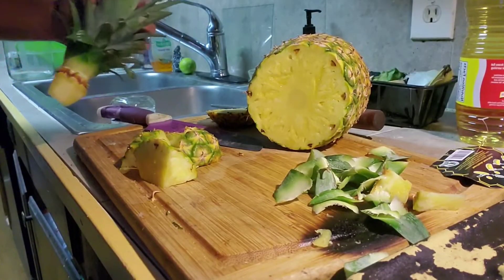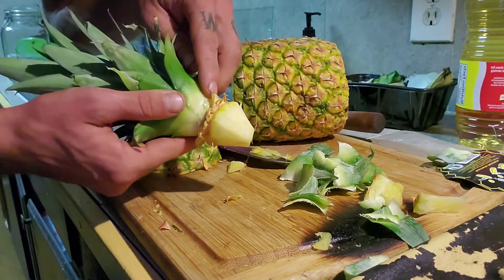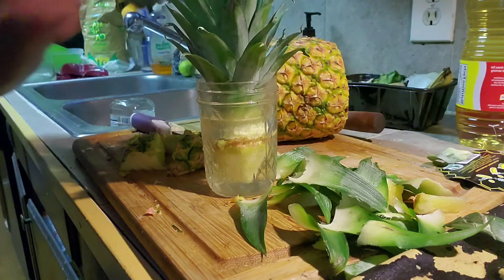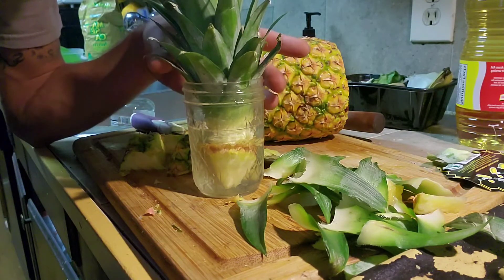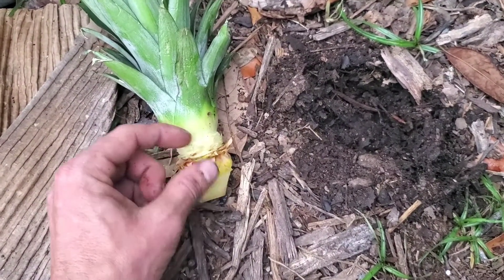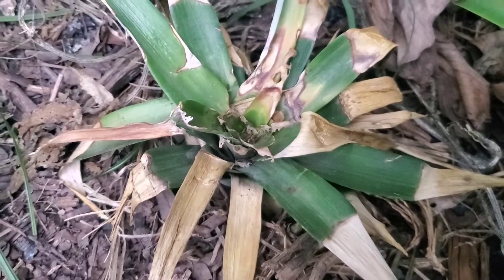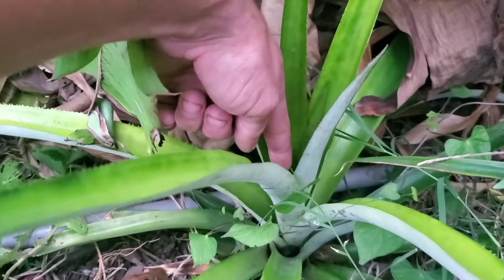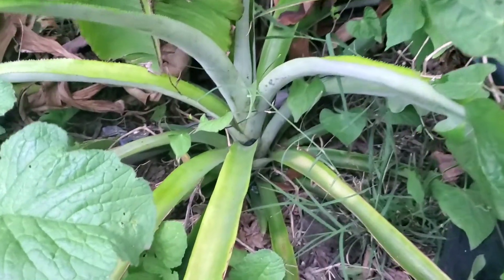Growing Pineapple from the Grocery Store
Growing pineapple from the wasted part of a store bought pineapple can be fun and easy.  In this episode I share how you can grow pineapples, as well as tips on planting!